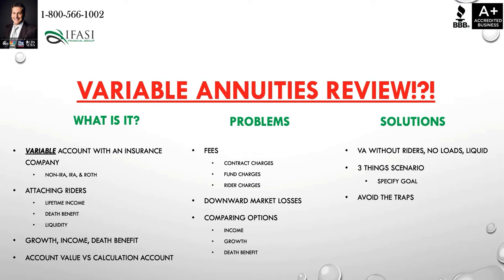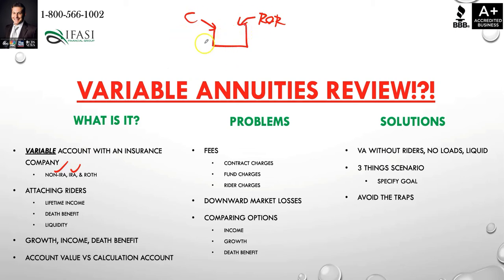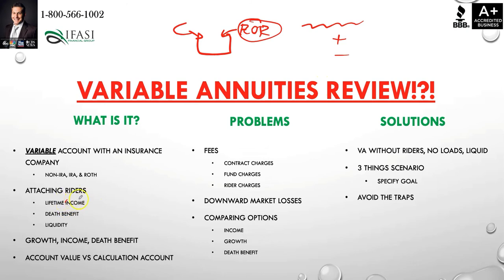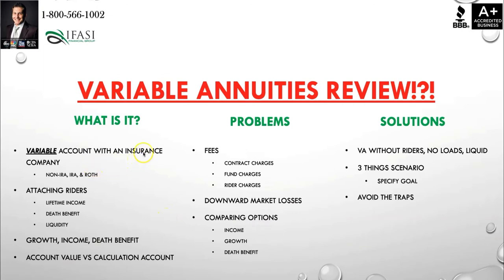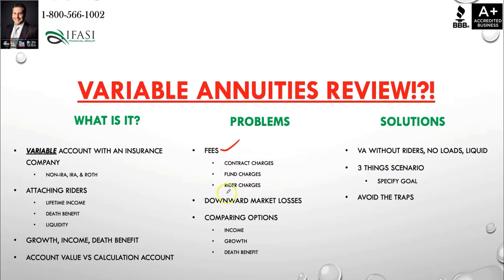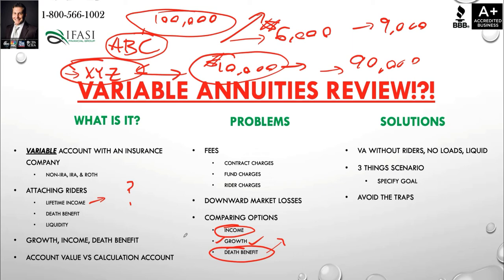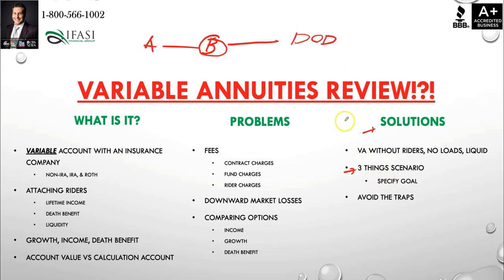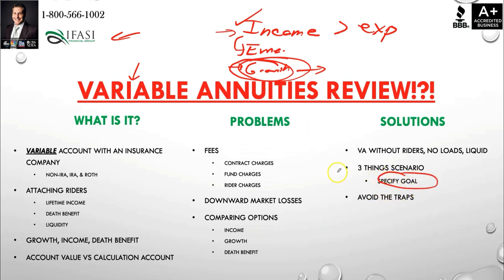Variable Annuities - Variable Annuities Review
What are Variable Annuities- What is a Variable Annuity? 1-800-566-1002 What are the best types Variable Annuities and learn how you can avoid the most common mistakes that individuals have made when looking to purchase a Variable Annuity.

Variable Annuities Explained

Variable annuities are a contract between an insurer and you. This is an investment account that may grow tax-deferred and can include certain insurance features such as the possibility to convert your account into regular payments. A variable annuity contract can be purchased by either one purchase payment or several purchase payments.

Variable Annuity Review
Variable annuities generally have two phases. The first is the "distribution phase", where the insurance company promises a minimum amount to you, based on your investment returns and the principle (positive and negative).
What if you need to withdraw a substantial amount or terminate your contract? It becomes more costly. A surrender fee is usually included in variable annuities. After you sign up, a surrender charge is assessed to your annuity contract.

The pros and cons of variable annuities
Variable annuities are best for those who don't mind taking more risk in order to get a greater return. Variable annuities have the greatest potential to earn, even though there may be some swings.

Variable annuities are a contract between an insurer and you. This is an investment account which may grow tax-deferred and can include certain insurance features such as the possibility to convert your account into regular payments. A variable annuity contract can be purchased by either one purchase payment or several purchase payments.

Variable Annuity for Dummies
Variable annuities are not like fixed annuities. They don't guarantee a return on principal invested. However, some investors will take this chance to earn higher potential returns.

Every variable annuity has its own unique characteristics. Many have features that set them apart from other investment products or insurance policies. Variable annuities will cost you more.

Variable annuities for dummies
Variable annuities income
Variable annuities explained
Variable annuities reviews
Variable annuities review

What is the best fixed indexed Variable Annuity vs the top immediate income Variable annuities,